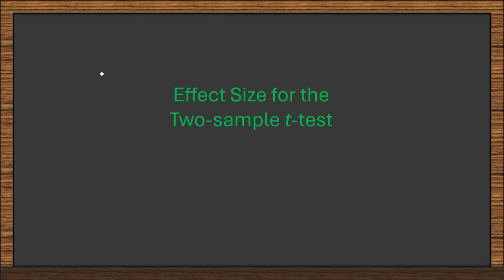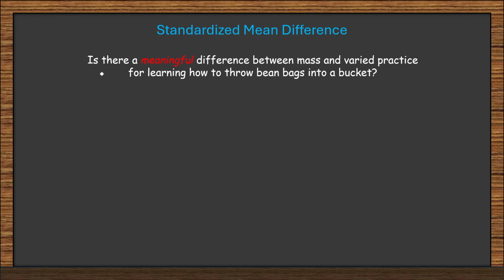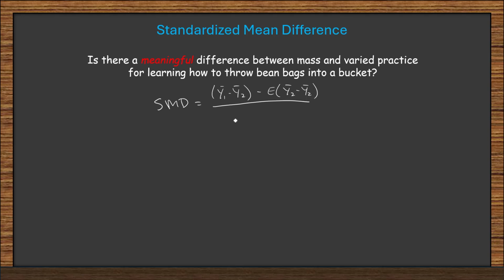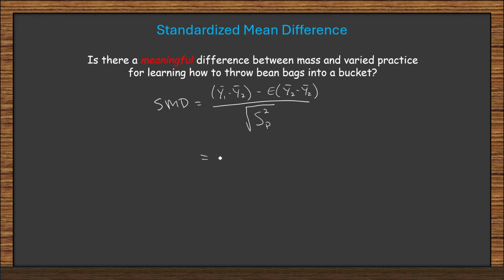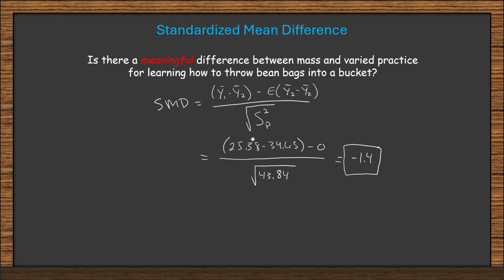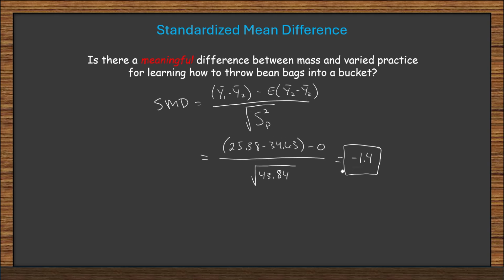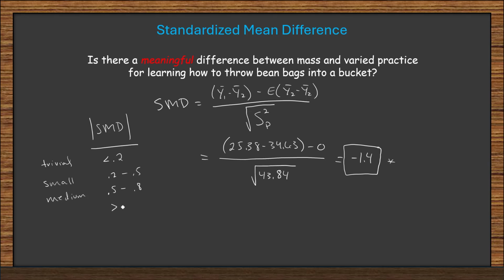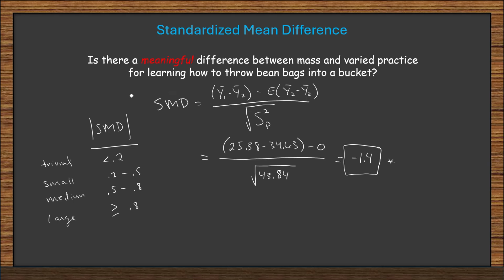Two-sample t-test (Part 6): Effect Size for two-sample t-test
This video describes how to compute the standardized mean difference (SMD) effect size, also known as Cohen's d, when employing the two-sample t-test.